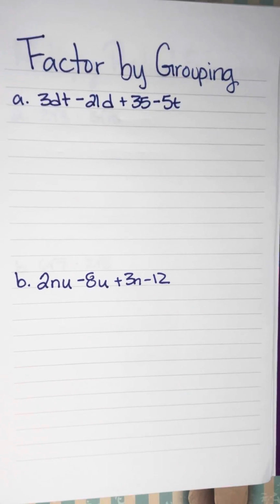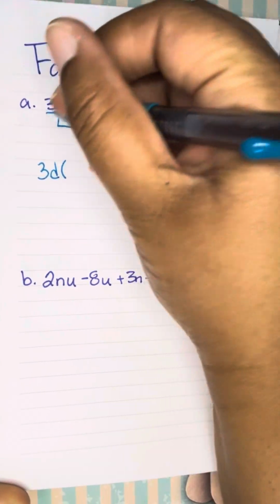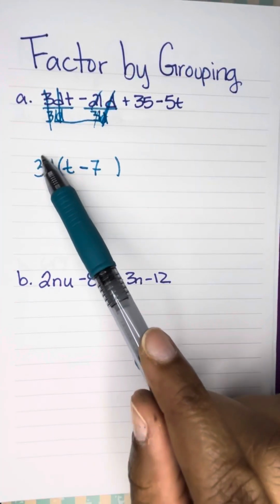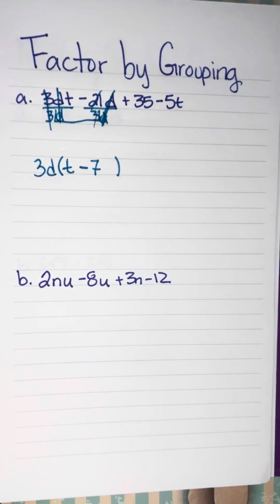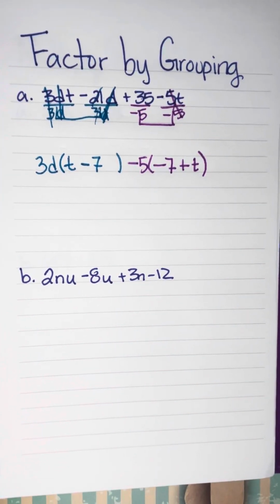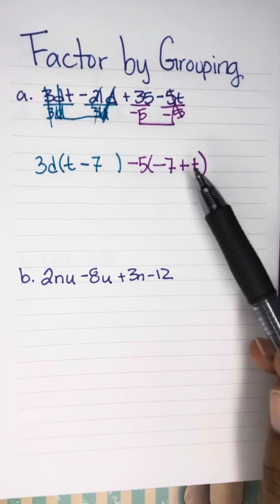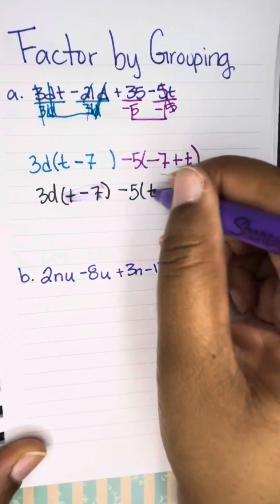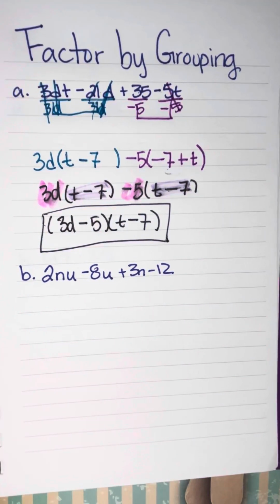Factoring by Grouping Explained! 🧩 Master This Polynomial Factoring Trick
Need help with factoring by grouping? This video walks you through the step-by-step process to factor polynomials using this essential algebra technique! Whether you're studying for Algebra 1, Algebra 2, the ASVAB, or the GED, this lesson will give you the skills you need to solve these problems with confidence.

🔹 What You’ll Learn:
✅ How to recognize when to use factoring by grouping
✅ Step-by-step examples to break it down easily
✅ Common mistakes to avoid
✅ Quick tips to check your work

💡 Perfect for: Students, test-takers, and anyone who wants to improve their factoring skills!